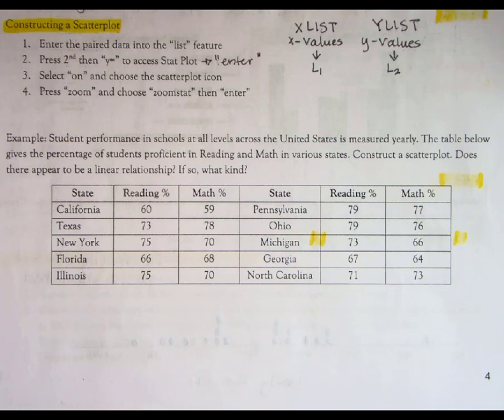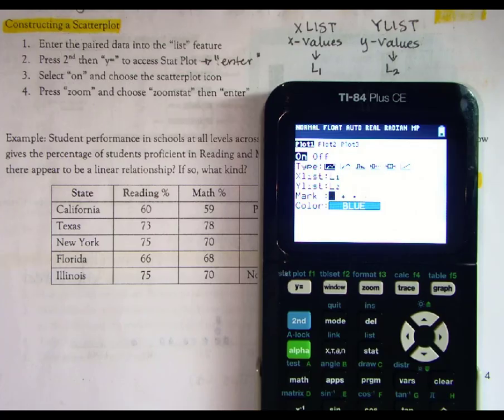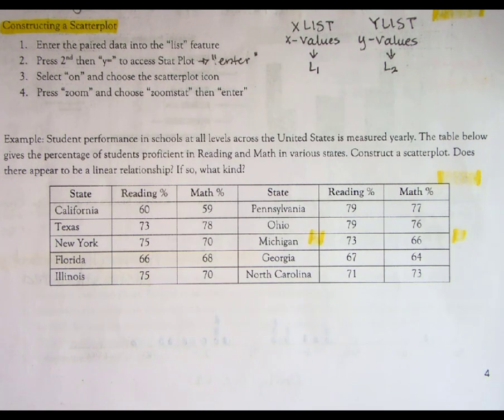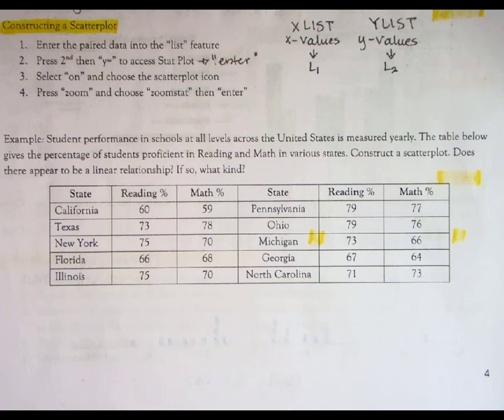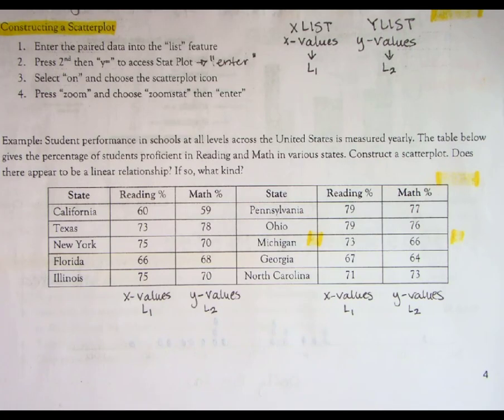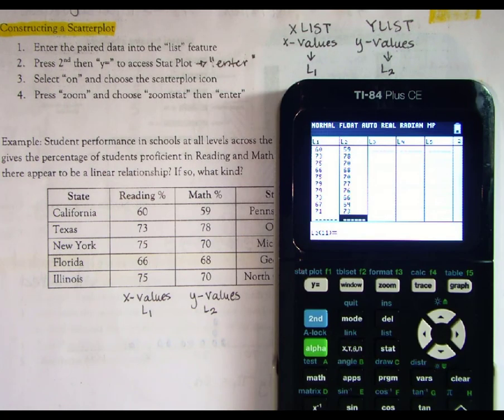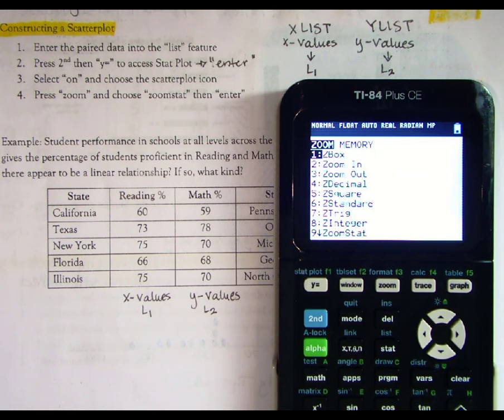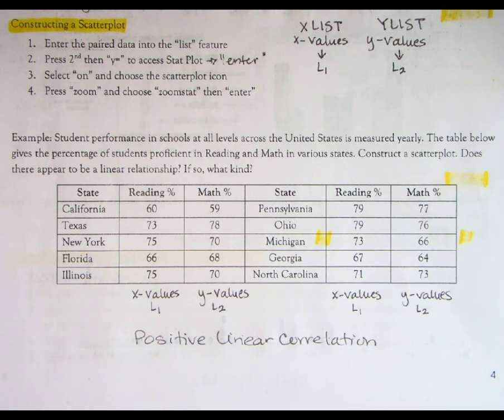Constructing a Scatterplot